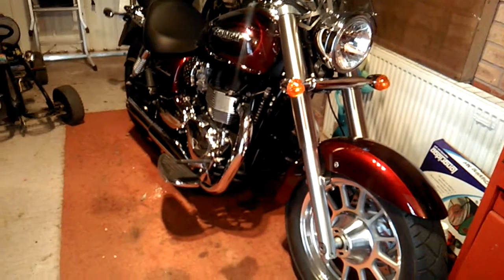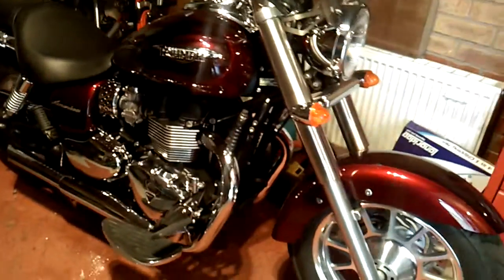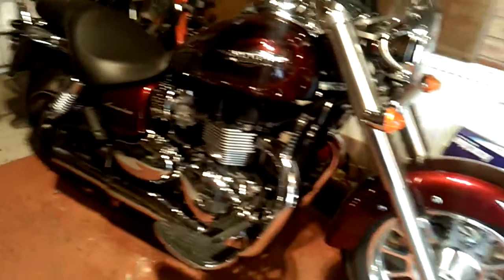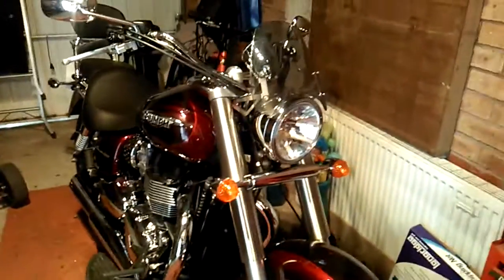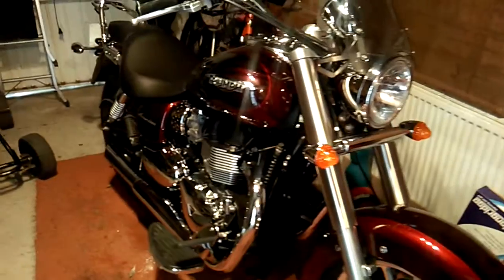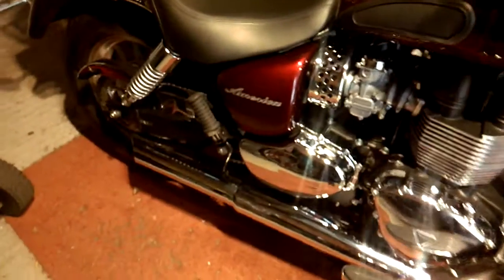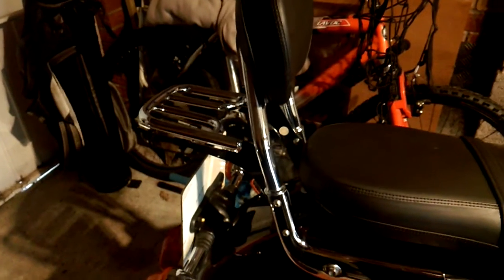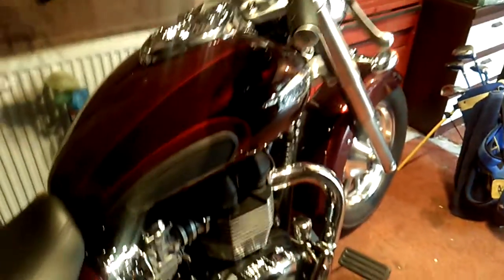Triumph America 2014